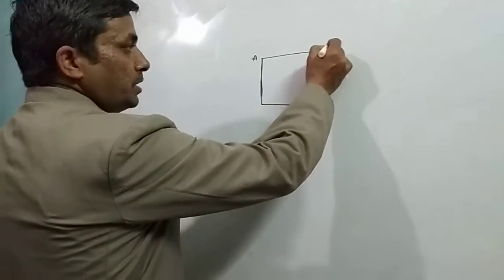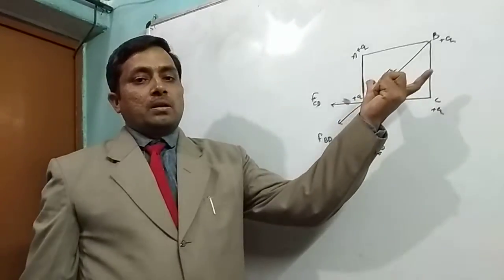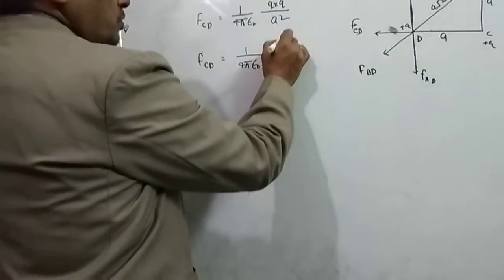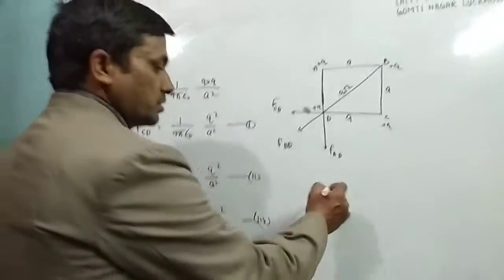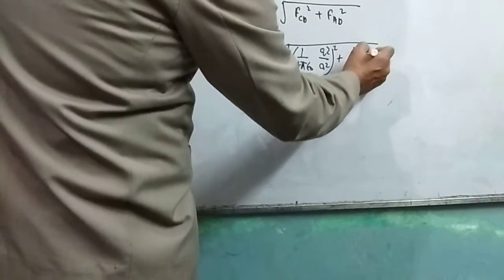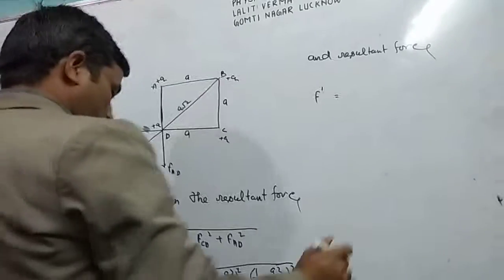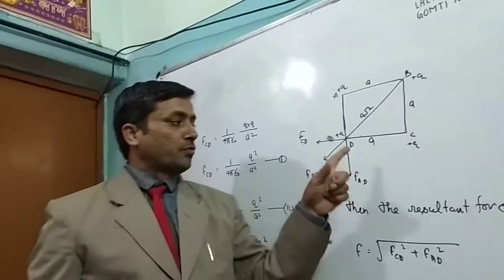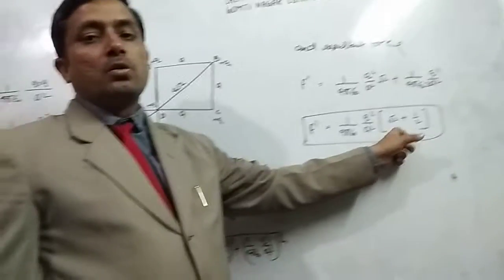PHYSICS NEET LALIT VERMA GOMTI NAGAR. LUCKNOW V24